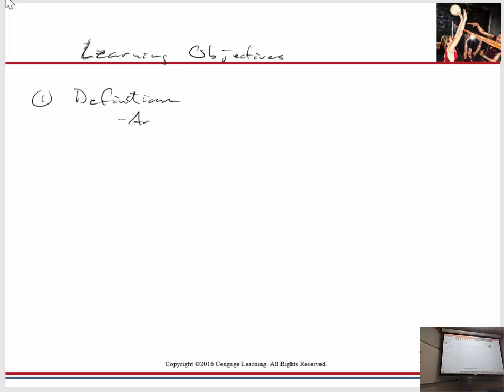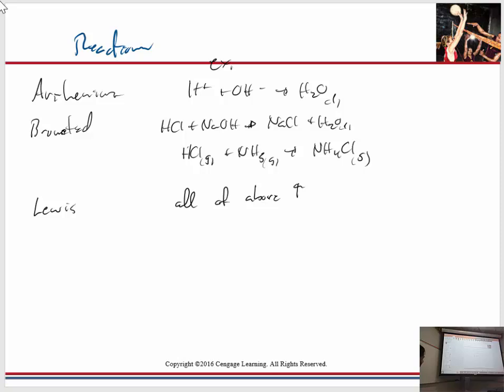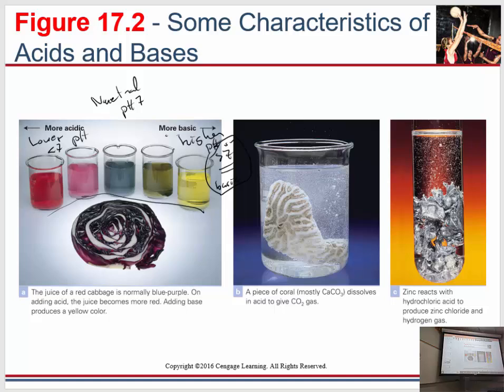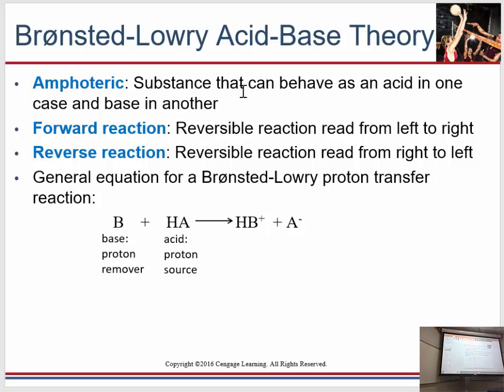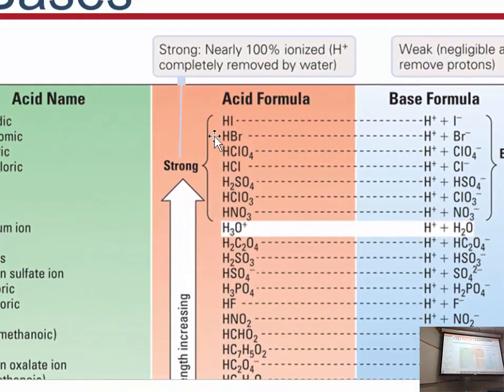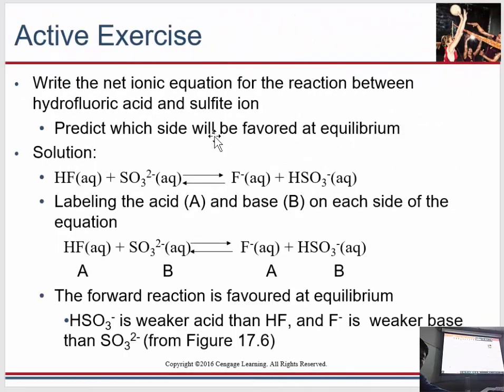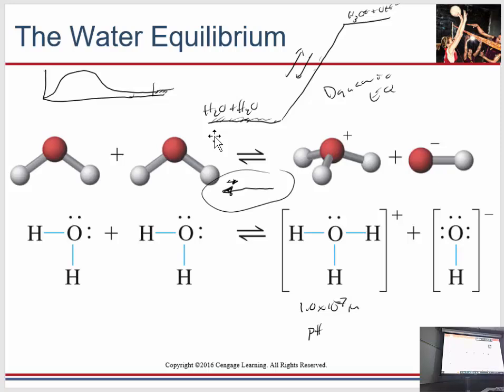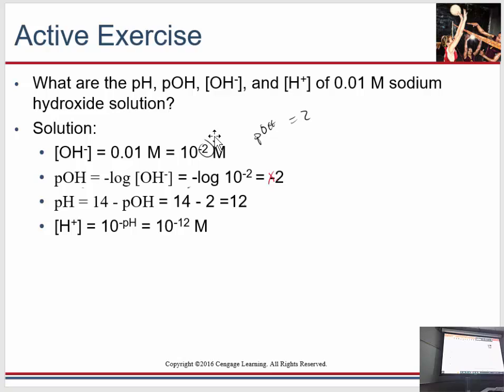Chem 4 Ch 17 Sp24